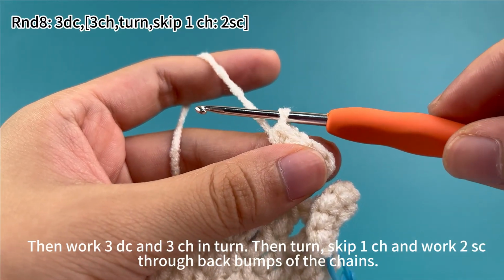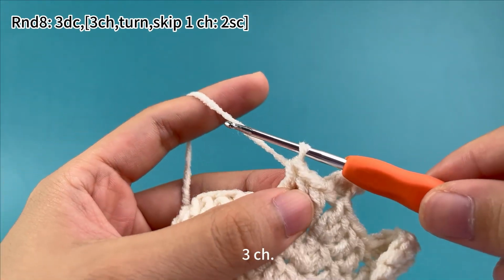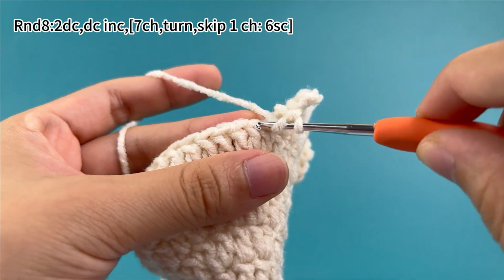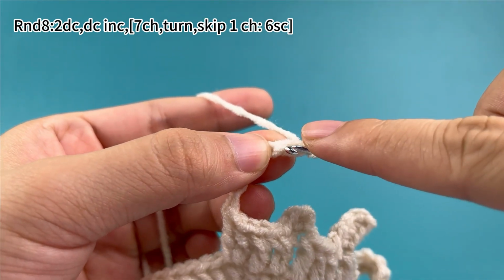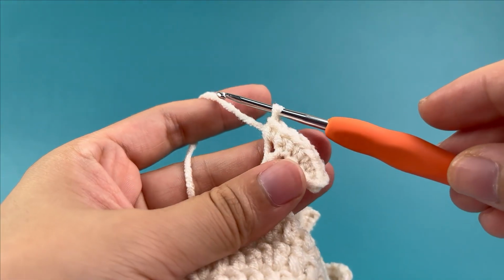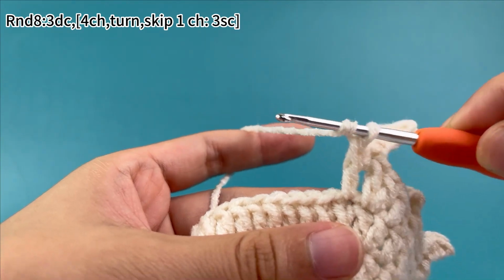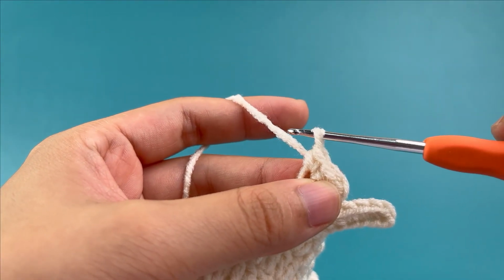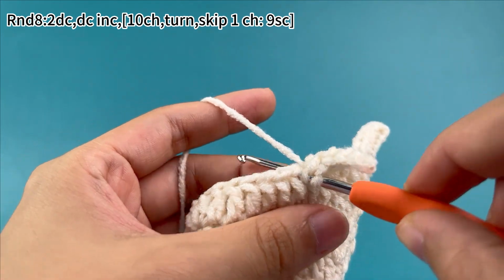Christmas Snow House-20:How to crochet the Christmas snow house's snow top?